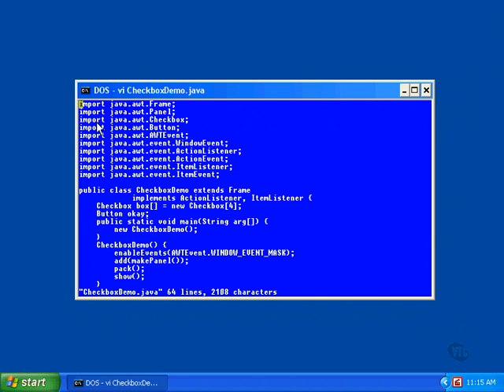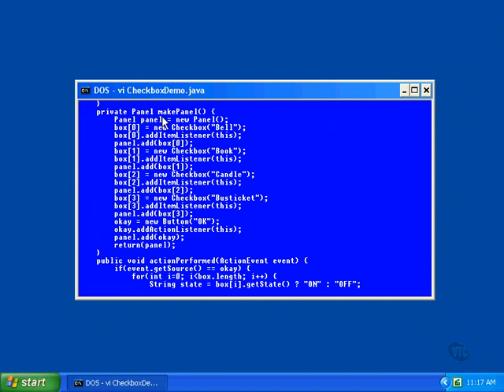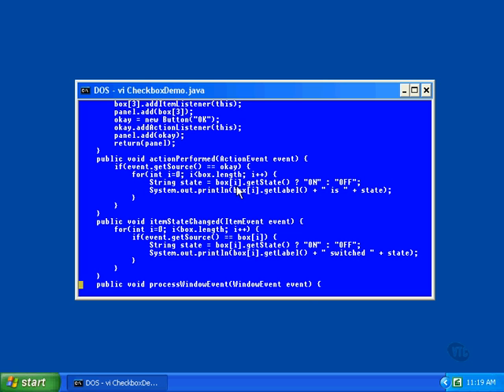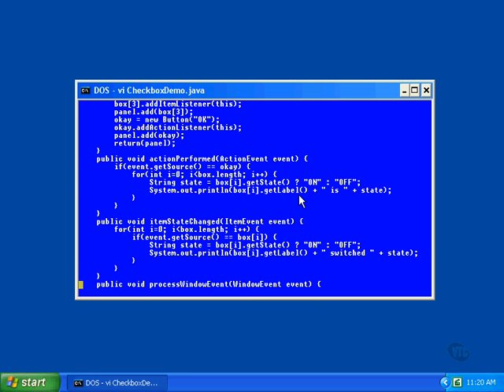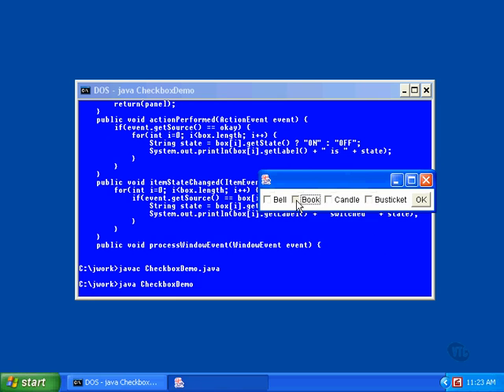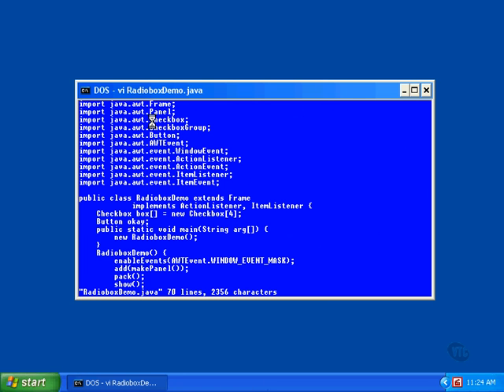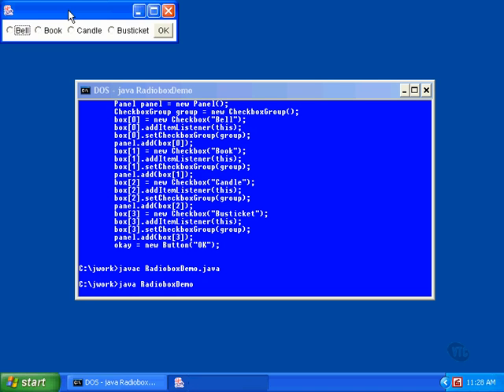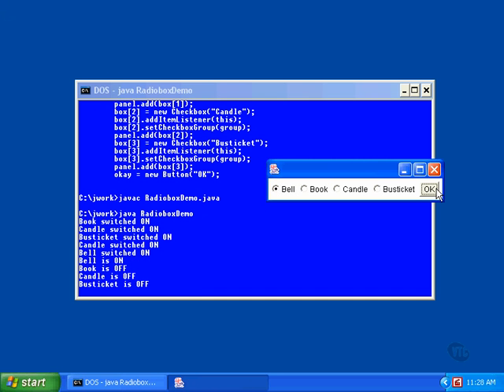Lesson8 Toggles Turn On and Off | Introduction to the Java Programming Language